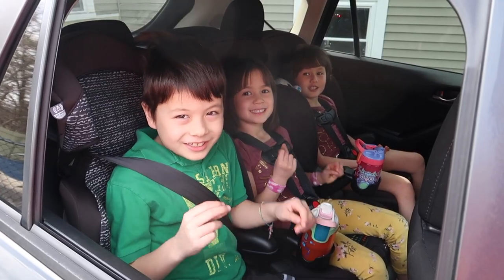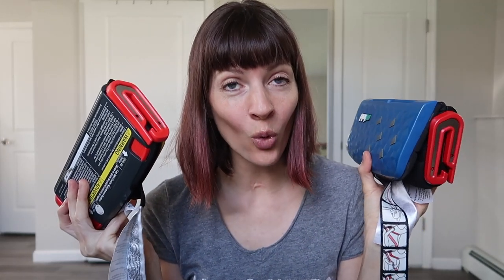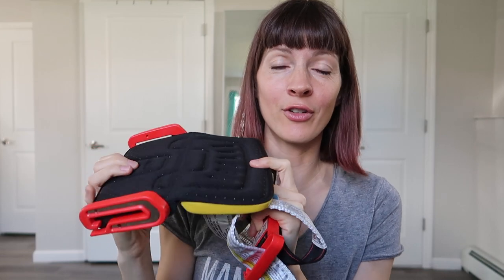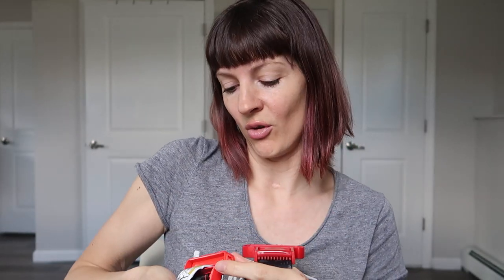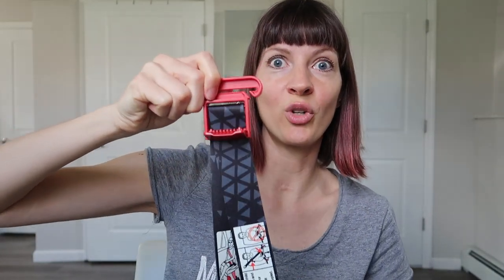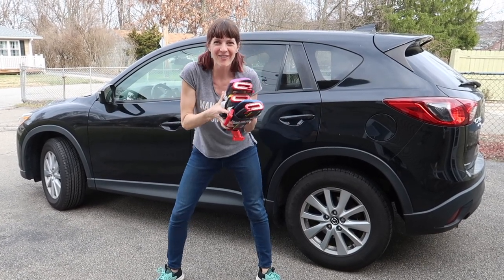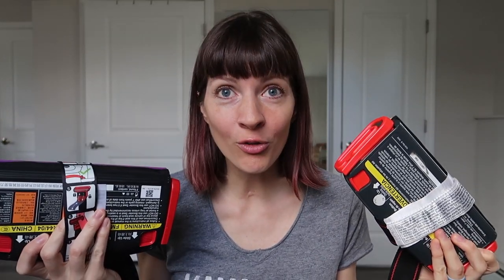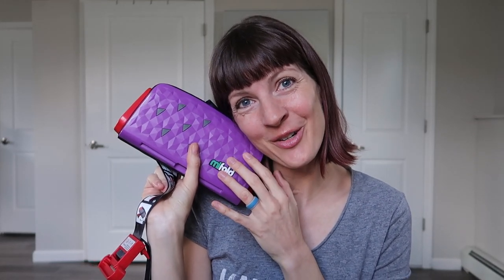mifold Booster Seat Review | Best Hack for Carpool & Travel with Kids!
If you travel with kids, run carpool, take taxis with kids, need to squeeze 3 kids across in a car, then you need to know about mifold, the world's smallest booster seat! For kids at least 4 years old, 40-100 pounds, 40-59 inches, it can literally be a life saver - allowing you to easily carry around their booster seat in a backpack and set it up in a jiffy, rather than quickly "risk it" jumping in a taxi with nothing at all. I hope you find this mifold review helpful - I go over the differences between the original mifold and the new mifold comfort design, how to install the mifold booster seat, mifold demonstration how to fit 3 car seats across in the car, and some of the safety issues to keep in mind. The smallest and narrowest booster seats on the market, these make traveling with kids much easier! For a backup option for carpool and travel, I'll go ahead and say it's one of the best booster seats 2021 and best car seats 2021!

See my full review and enter to win one in my $1,000 value jackpot giveaway on my blog (ending 4/7/2021): usjapanfam.com